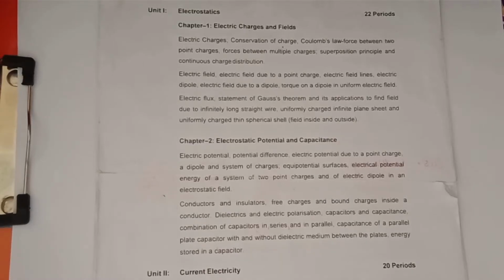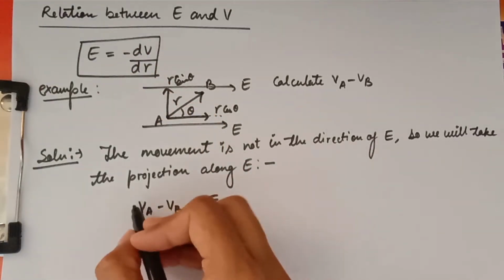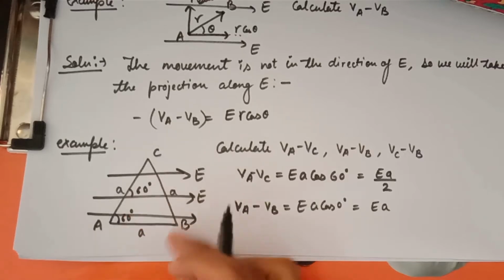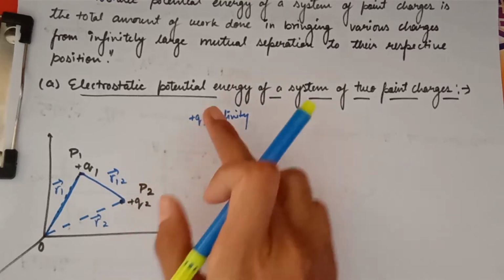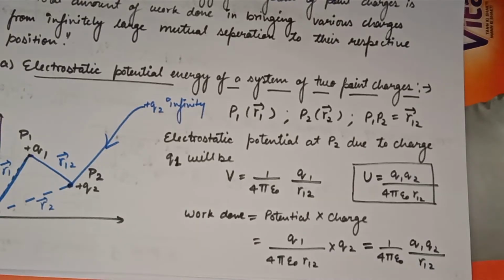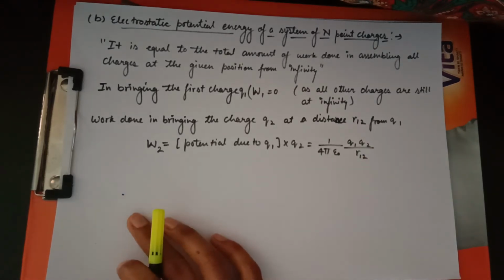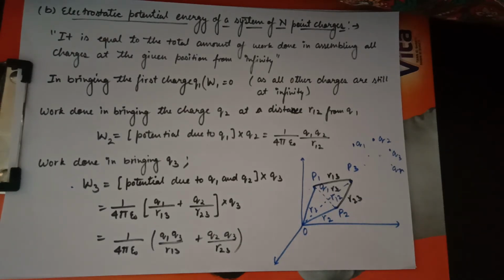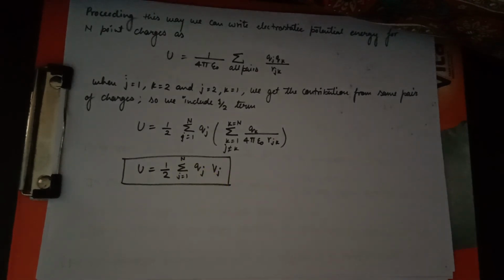Class XII ch2 lecture4